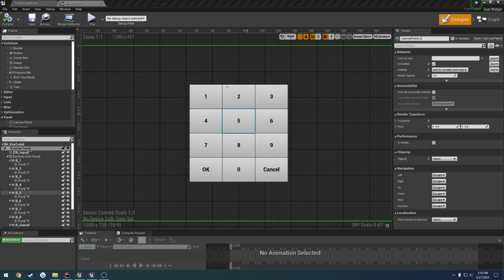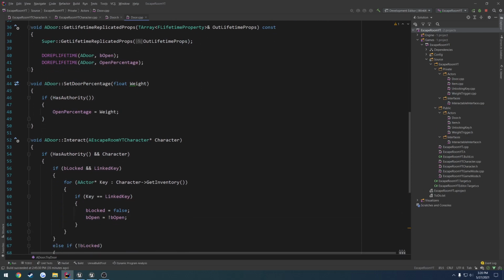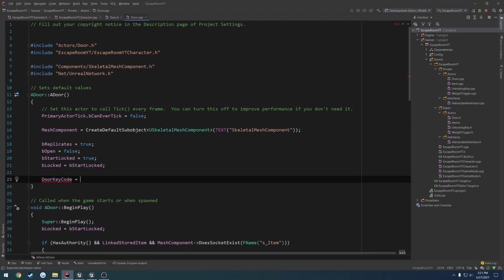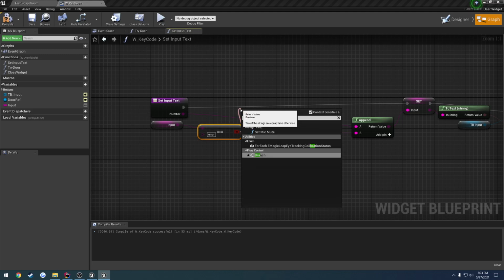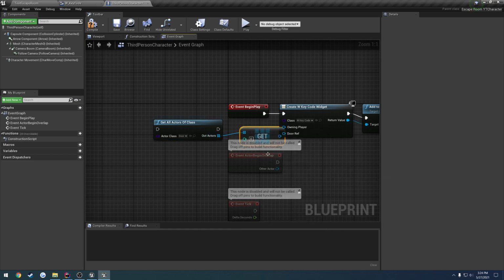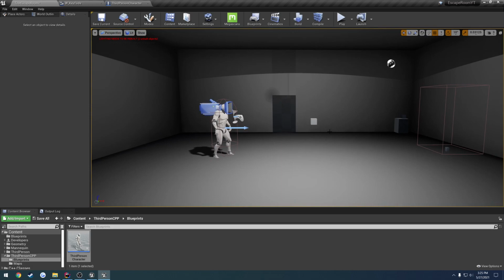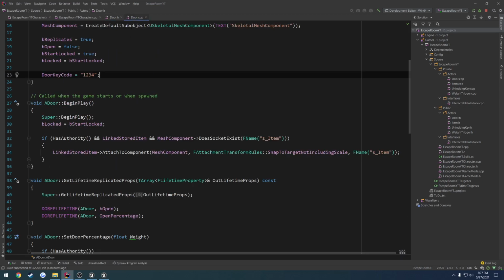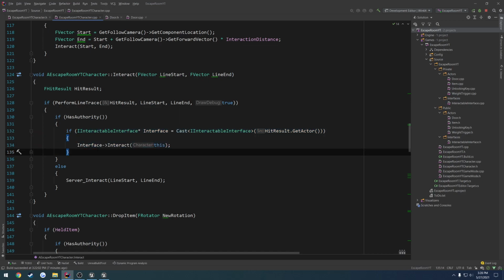Unreal Engine C++ Escape Room Game #34: "Setup Door to work with Key Code"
In this video we setup our door to work with our key code widget.